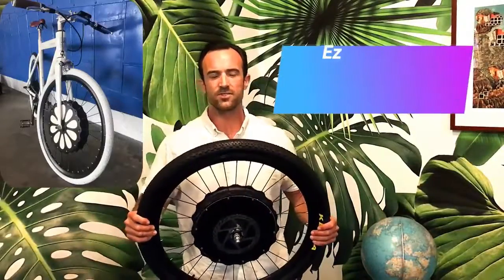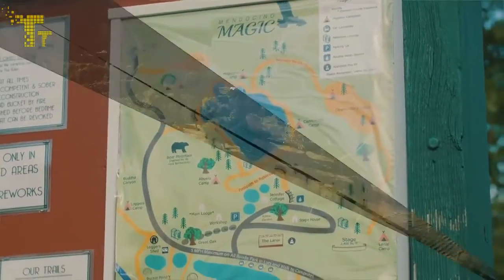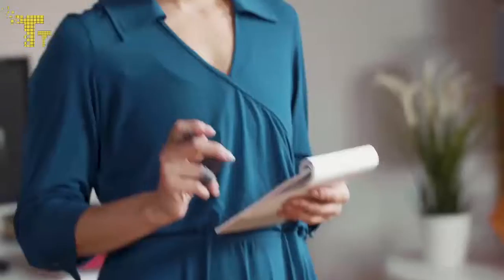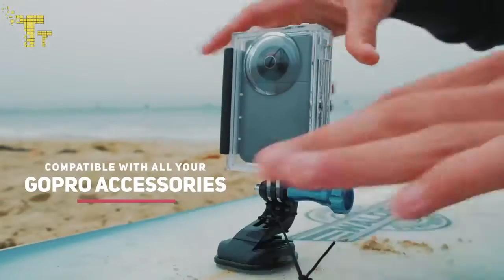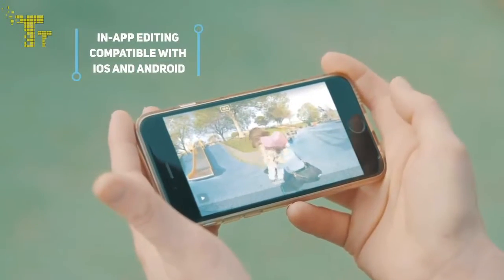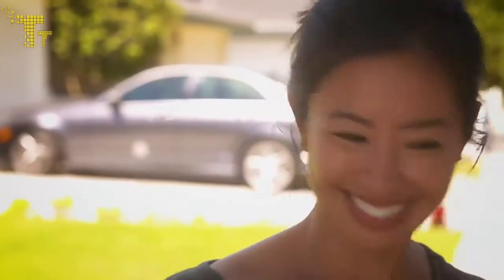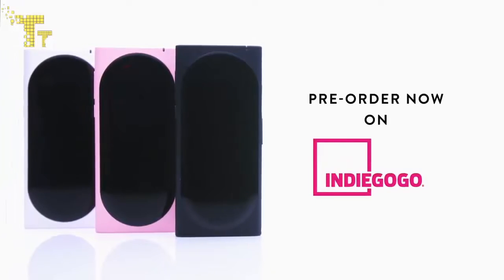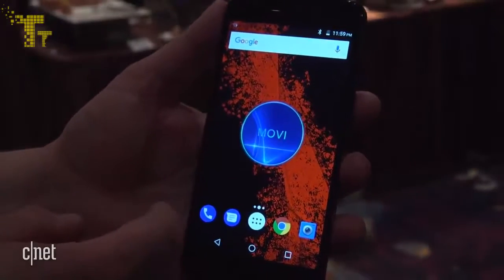5 Crazy New Inventions You NEED TO SEE#40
5 Crazy New Inventions You NEED TO SEE#40